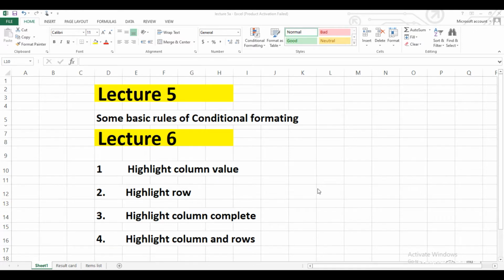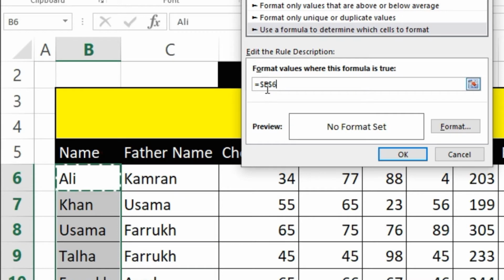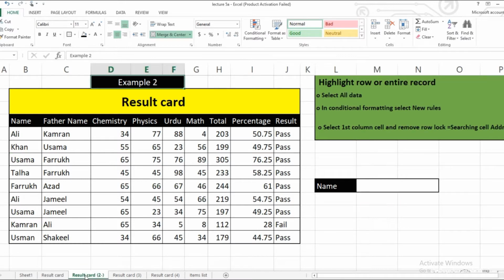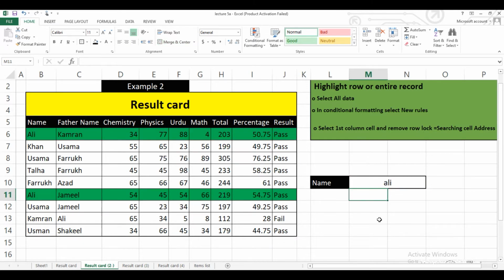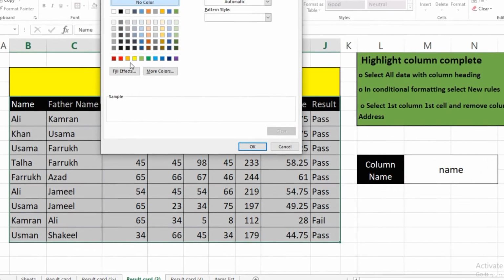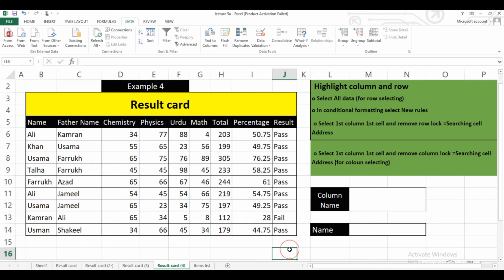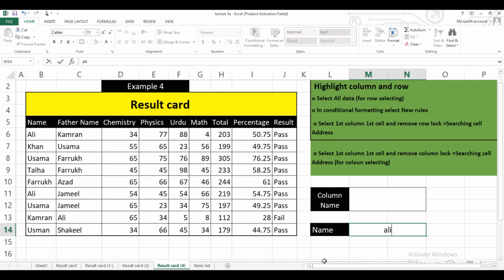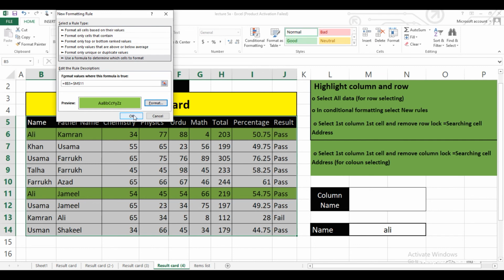Advance Conditional formatting in Excel | Lecture 6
Universal Computer Center
Farrukh Azad
Highlight column value rule
Highlight row rule
Highlight column complete
Highlight column and rows